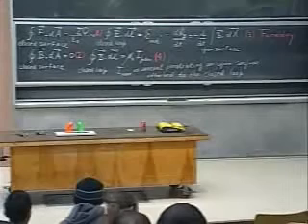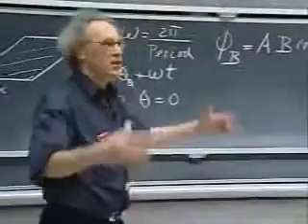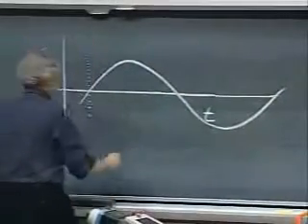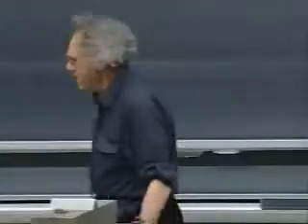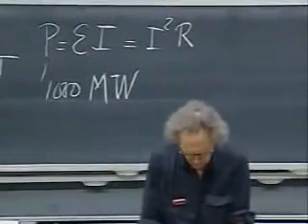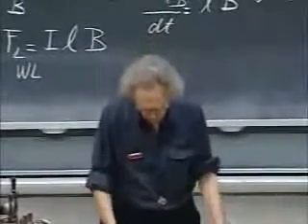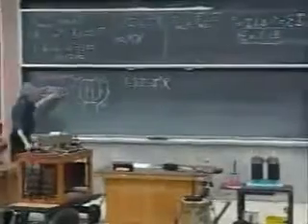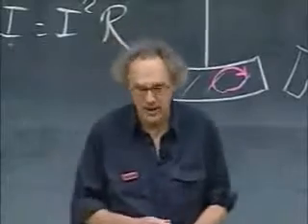Lec 17 | MIT 8 02 Electricity and Magnetism, Spring 2002